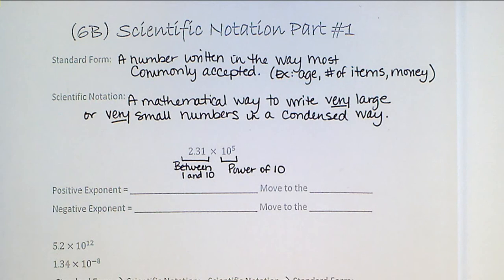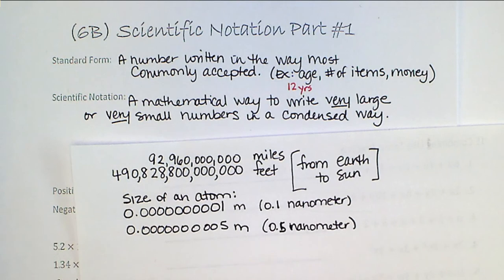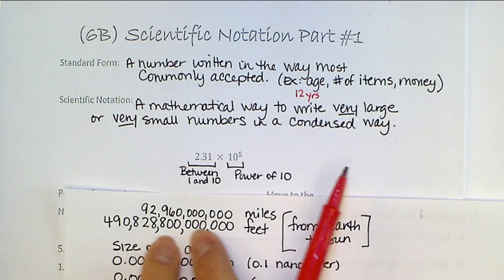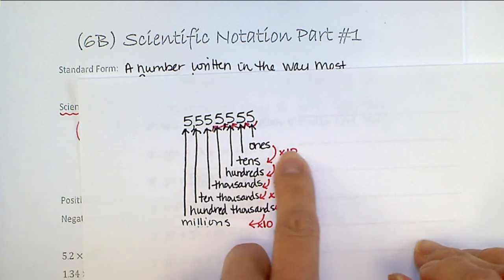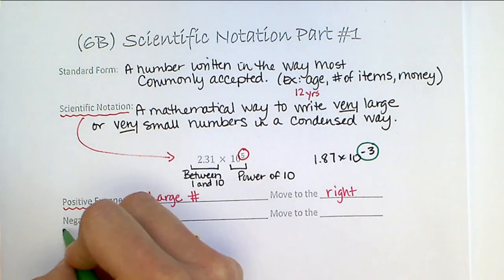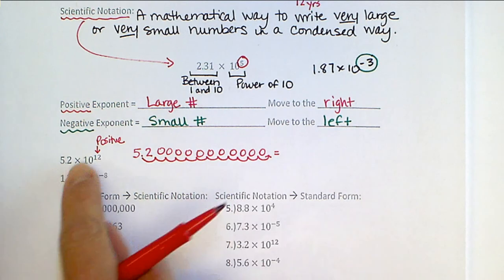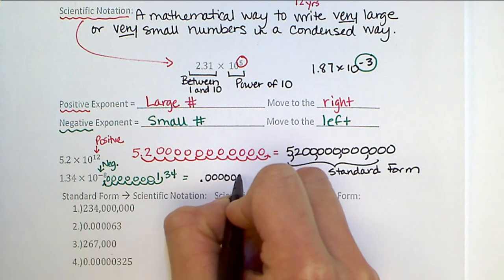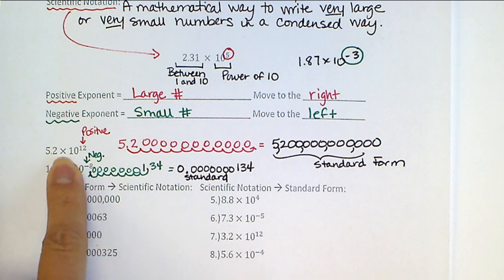Algebra 6B Video1